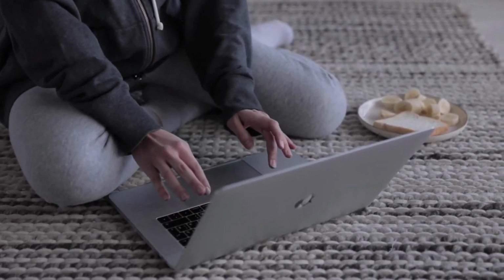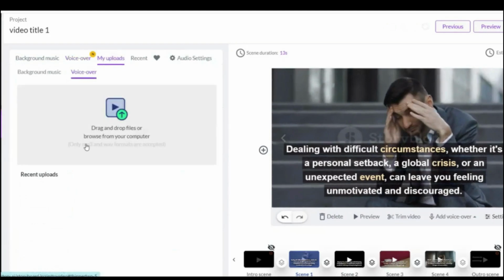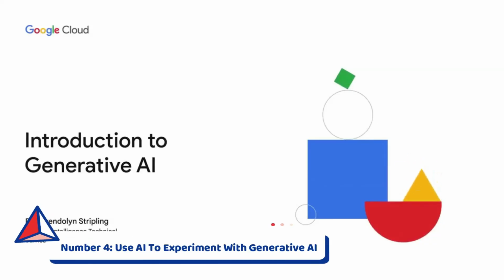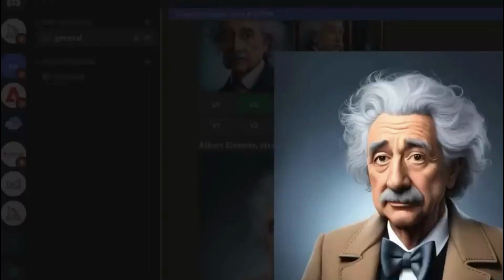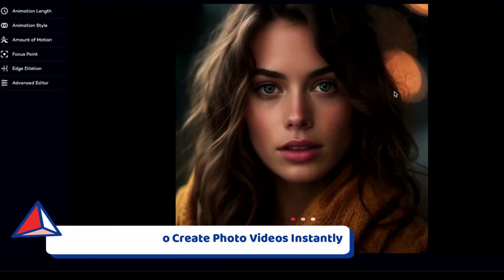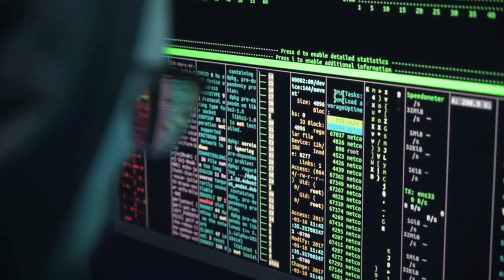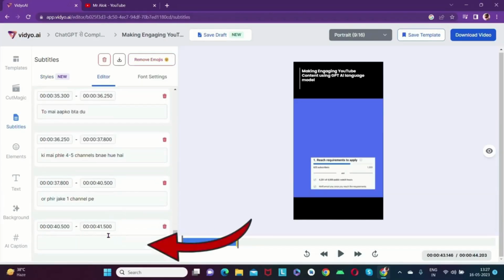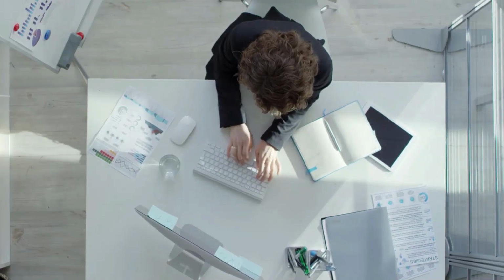How To Create Faceless YouTube Videos With AI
Do you want to create and share amazing video content online? If so, you probably know that YouTube is one of the most popular platforms for doing that. But you also know that making YouTube videos can be hard, time-consuming, and costly. What if I told you that you can use artificial intelligence to make YouTube videos faster, easier, and better? AI is the technology that allows machines to do things that normally require human intelligence, such as understanding language, recognizing images, and generating content. In this video, I will show you 10 ways to use AI to make YouTube videos, and I will also give you some examples of tools and services that can help you with that. Sounds awesome, right? Are you ready to learn how to use AI to make YouTube videos? Let’s go!